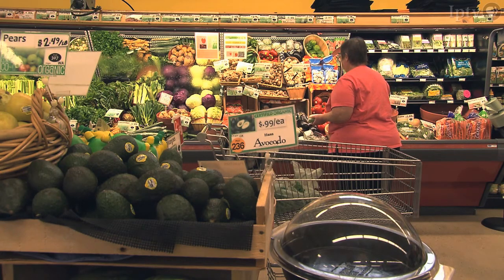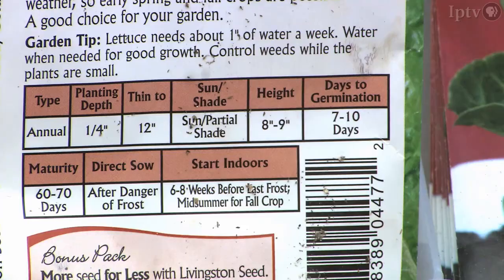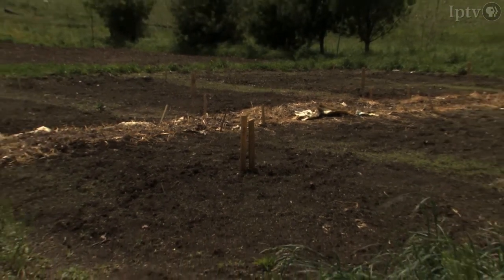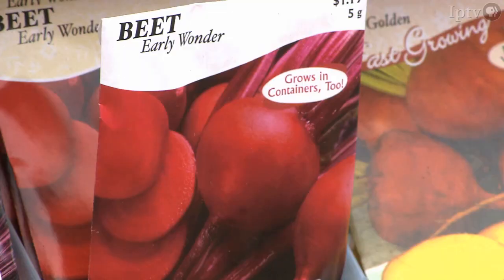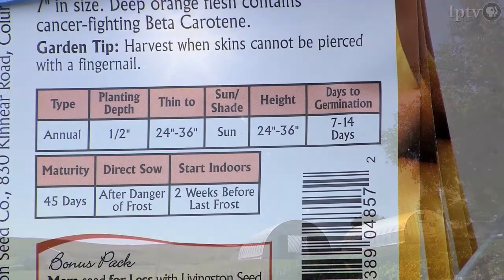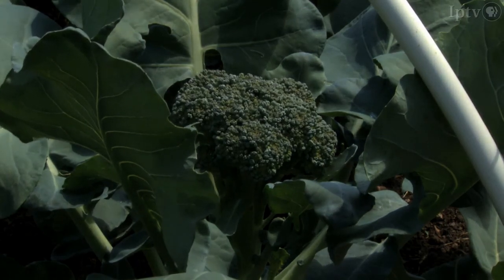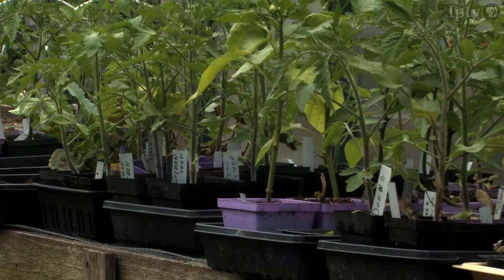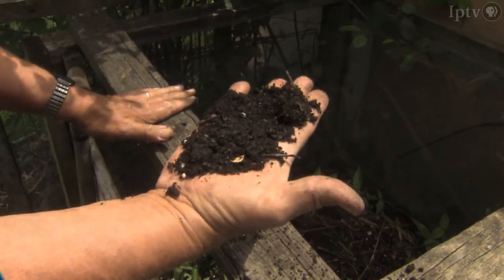Starting Your Own Garden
What does it take to start your own garden? Find out what it takes earn your green thumb!